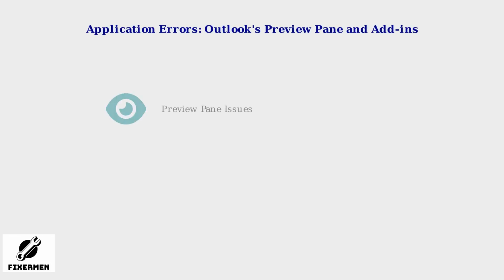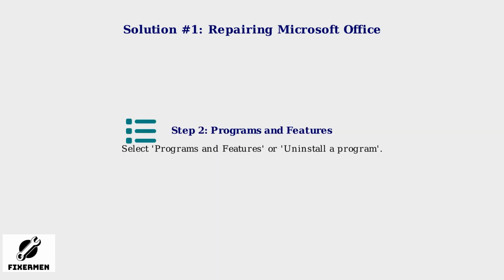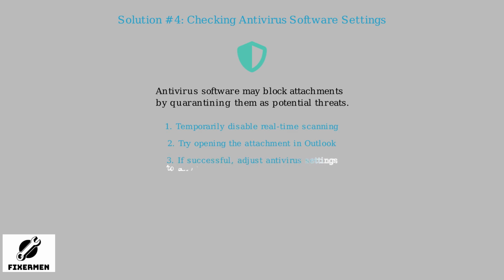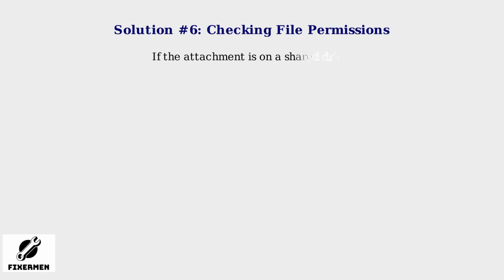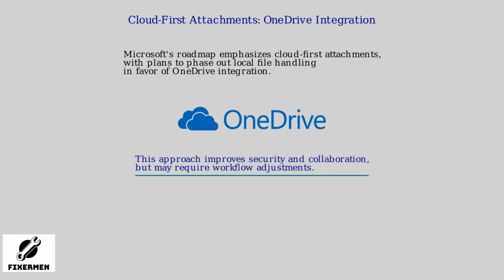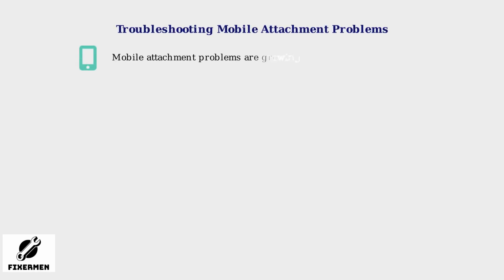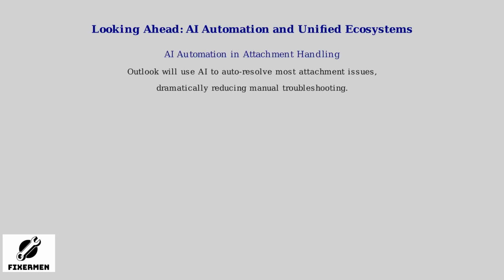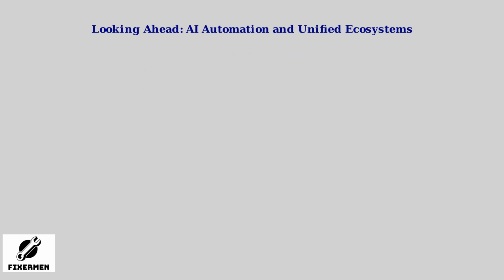How to Fix Outlook Email Attachments Not Opening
Learn how to fix Outlook email attachments that won't open. Our step-by-step guide provides practical solutions to get your attachments working again.